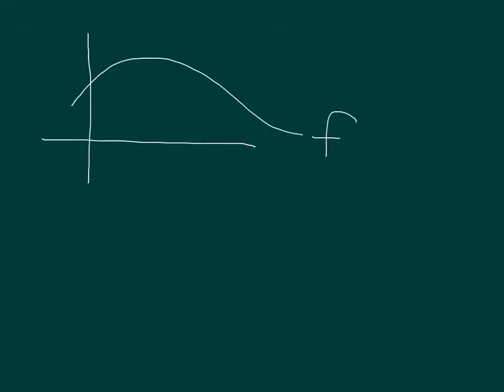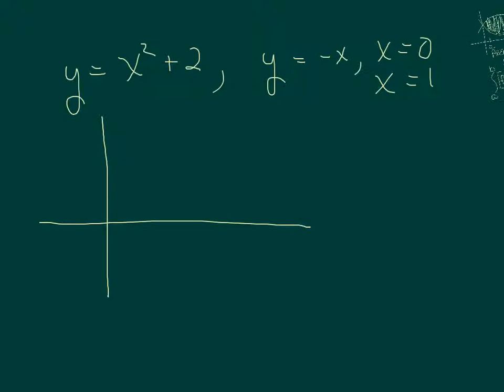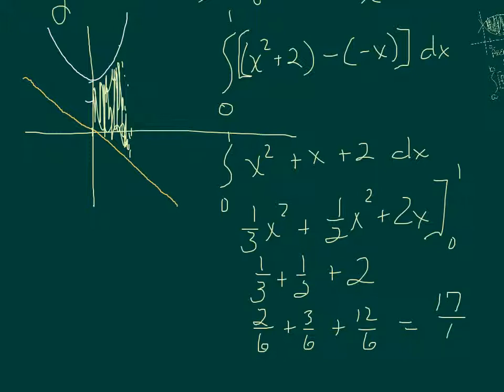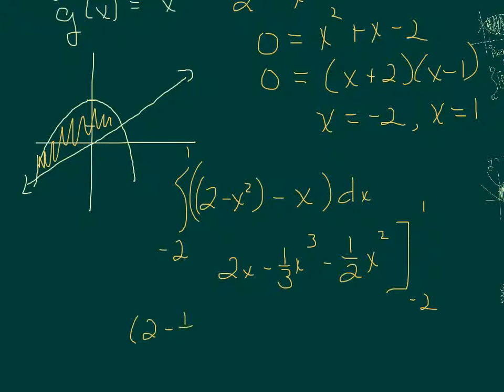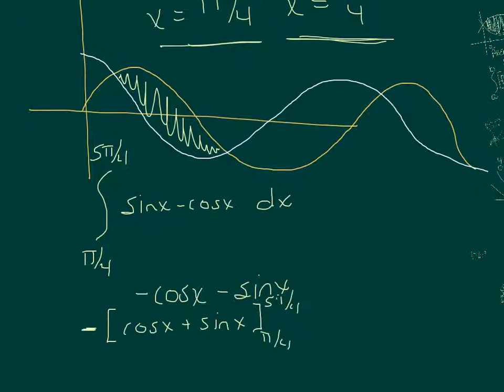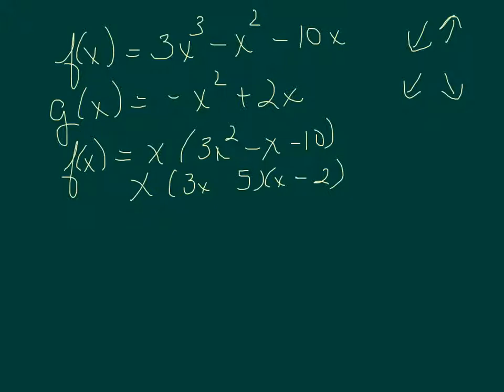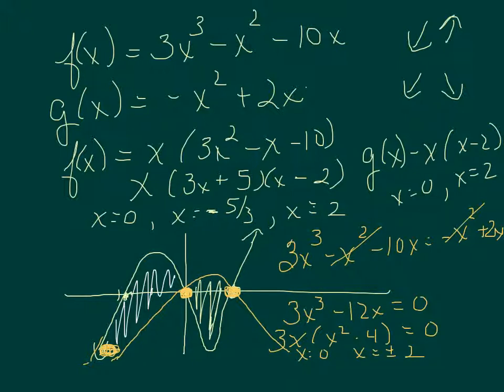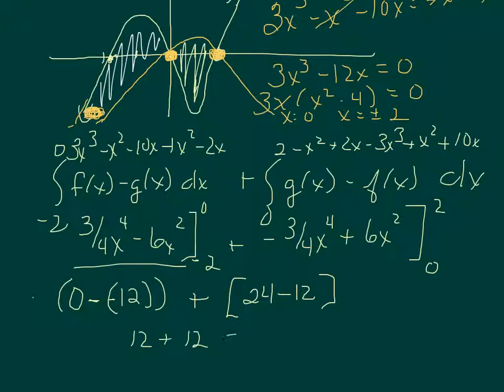area between curves